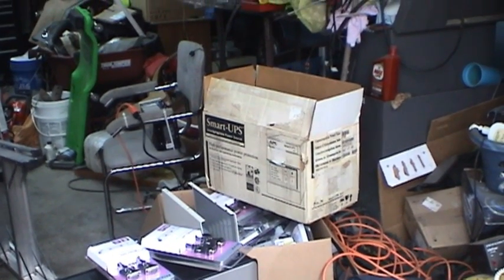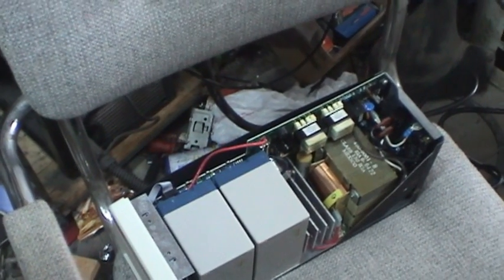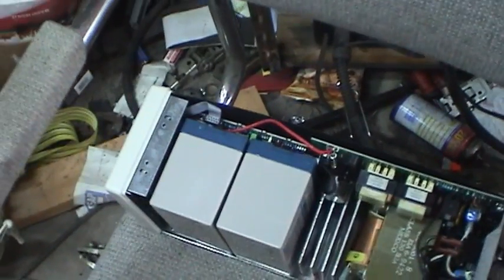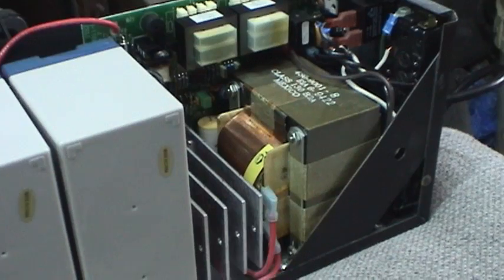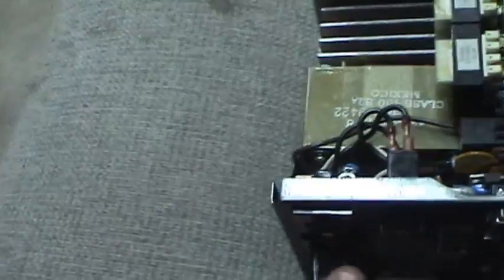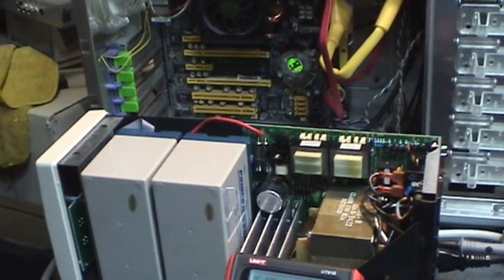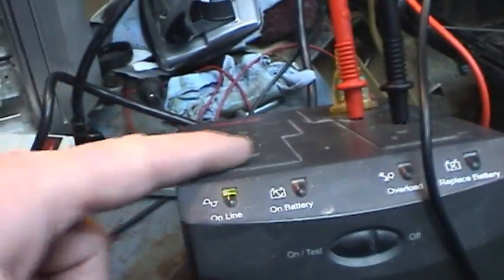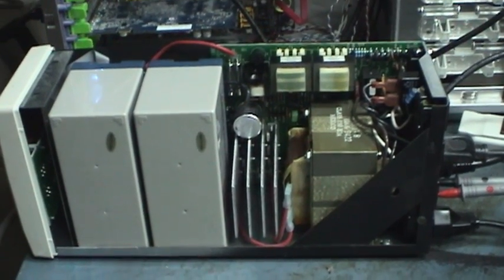Forgotten APC Smart UPS 600 Part 2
Would you believe that Furhead shows up in all *three* of the video thumbnails that Youtube chose? This means something. I'm afraid to ask what.

I was right about broken camera equipment too! As the DCR-TRV27 was playing all of this back, both picture and sound suddenly disappeared. Yes, it failed right as Furhead showed up! It has fallen victim to the escaping rubber roller disease, caused by a faulty bushing. At least it didn't mangle the tape or damage anything else. I think I can fix it, as I've still got the roller and spring. A slightly broken DCR-TRV33 (bad image sensor) stepped in to finish the job.

Do not attempt to examine the AC power line waveform unless you're very sure of what you're doing.

In the introduction, which is intended to be very silly, I forgot to mention that our motto is "if it isn't broken, you haven't been fixing it long enough".

More seriously , a recap might be in order, although the UPS has gotten better about starting up immediately instead of "ramping" itself up to the task.

While the network management card refused to communicate and actually interfered with the operation of the Smart UPS 600, PowerChute Plus 5.2.1 was capable of reporting on load, temperature, AC line frequency, input and output voltage. While the Smart UPS 600 owner's manual says it's possible to turn off the alarm and adjust other settings from PowerChute Plus, my copy disagrees. All of those settings are greyed out.

Maybe an older version would behave differently. I'm still interested in finding a copy of Power Doctor for DOS...if you have it, please don't be shy!

A scan of the owner's manual, since APC has forgotten all about this model, will be forthcoming.

The Smart UPS 1500 shown in this video was powering about 75 watts worth of soldering tools when I turned it on. It has been fully recapped as well, so I don't know why it still groans. It seems to work, so I'm really not going to worry about it.

I hope you all had a great Thanksgiving holiday, if you chose to observe it.